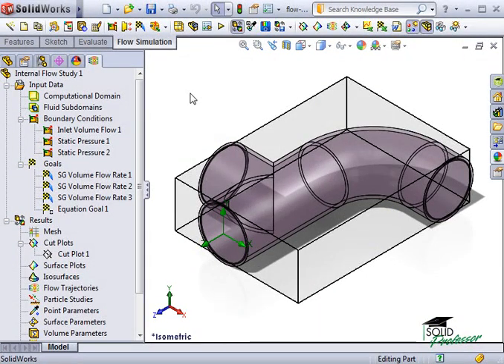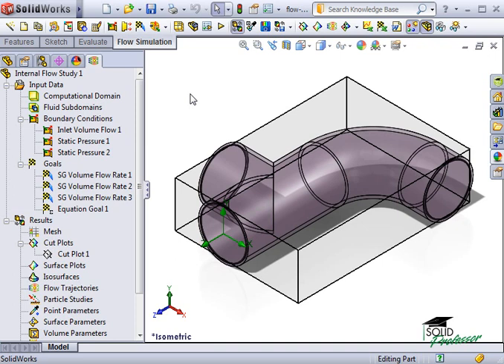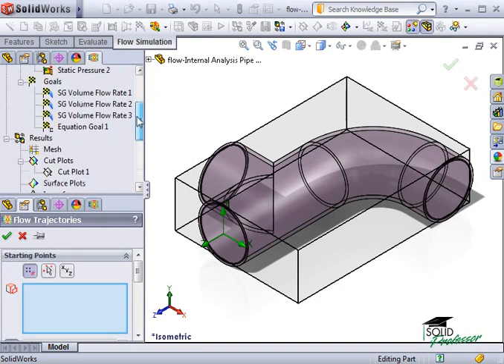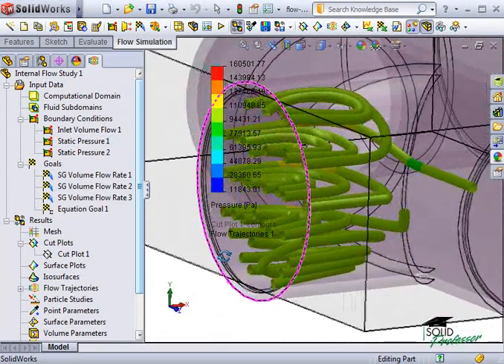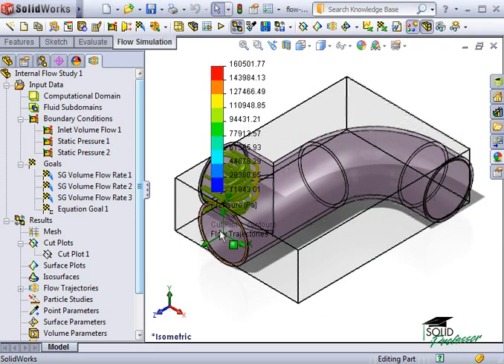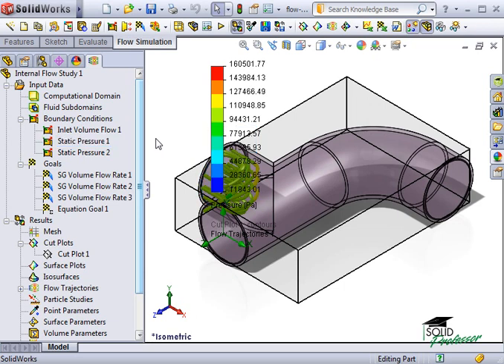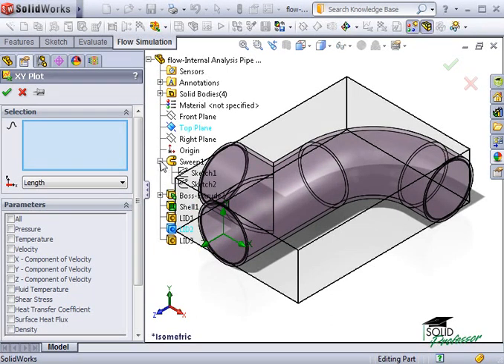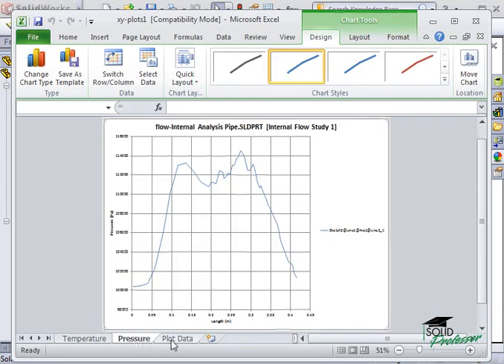Flow Trajectories and XY Pl In SolidWorks